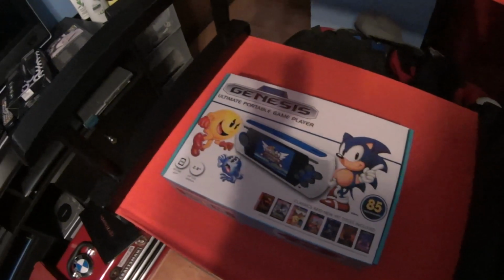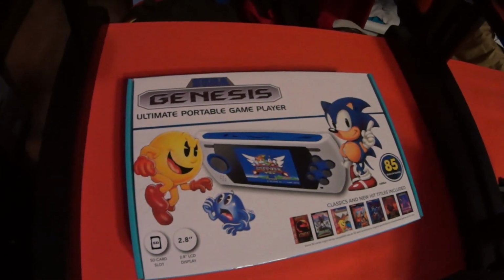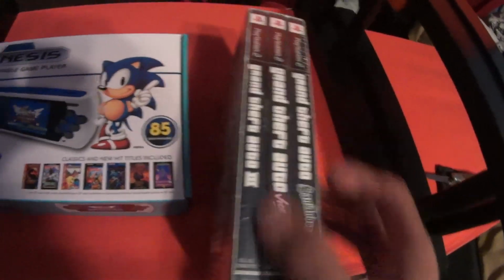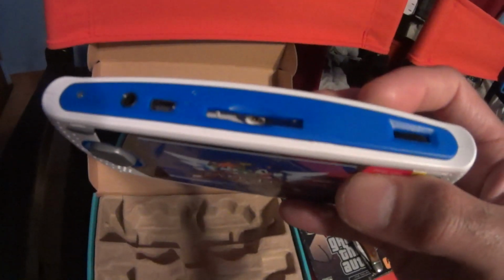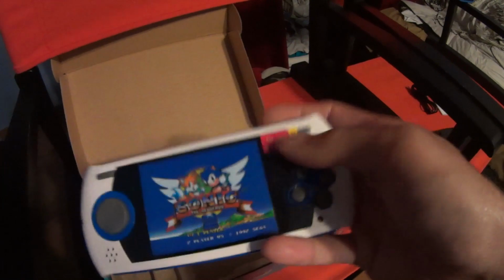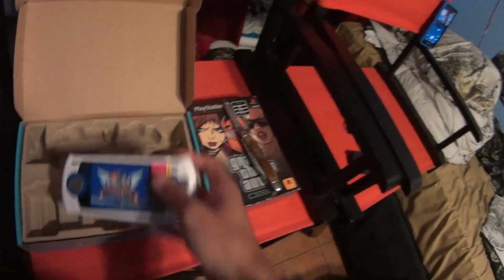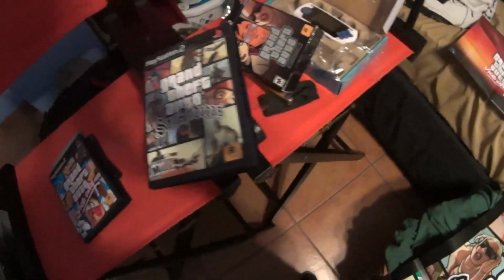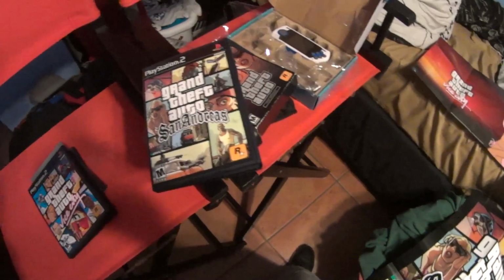Recent Games Pick Ups From Walmart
I was at Walmart and found this Grand Theft Auto PS2 Boxset and Sega Genesis Handheld